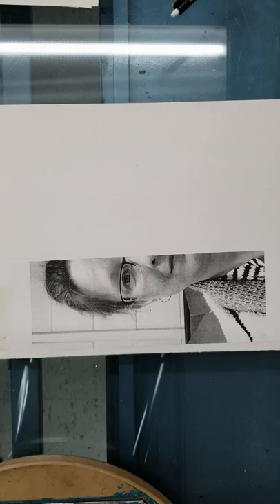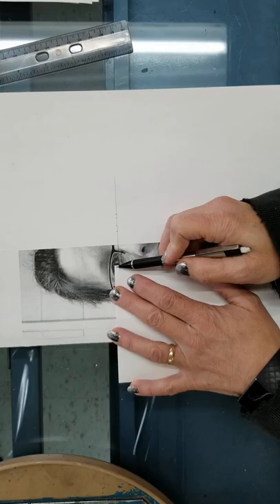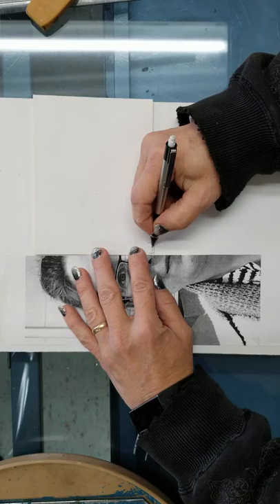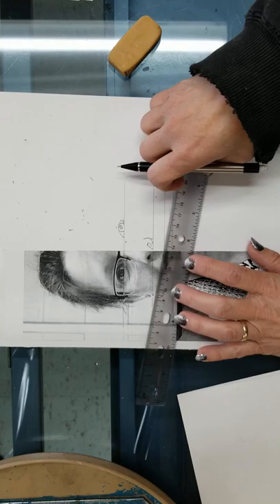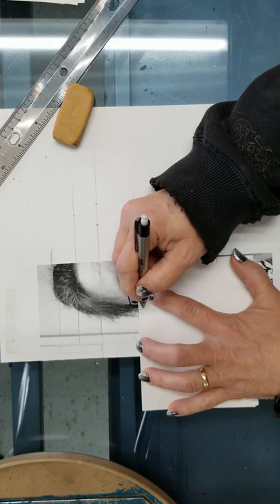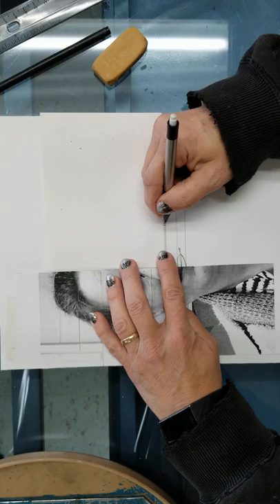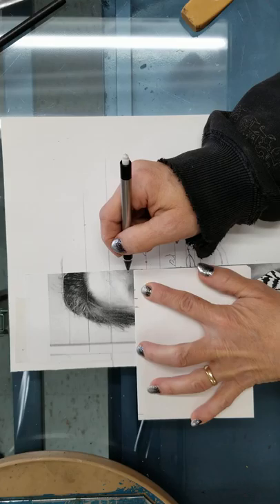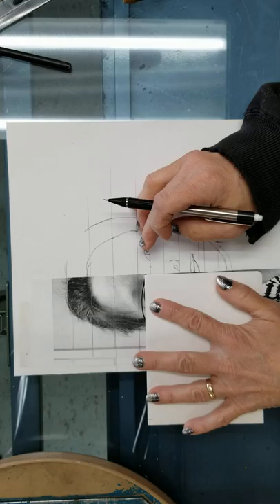December 11, 2019